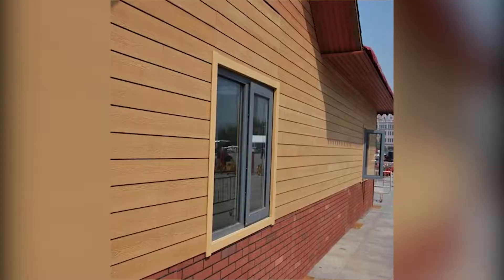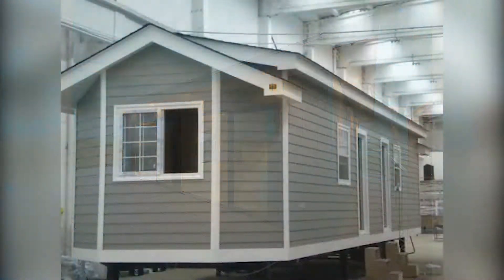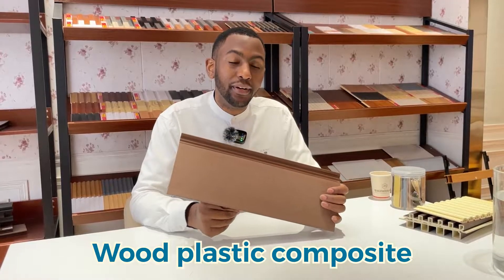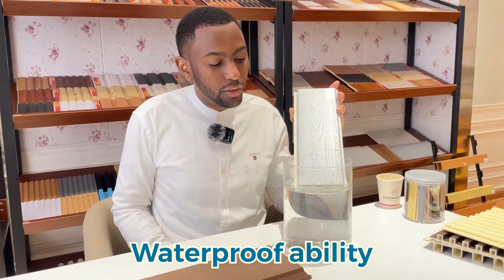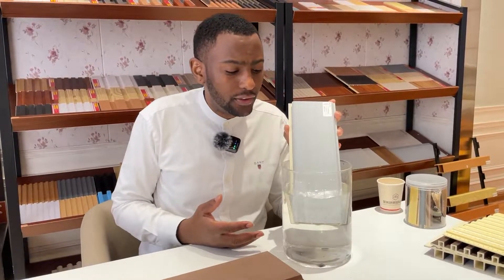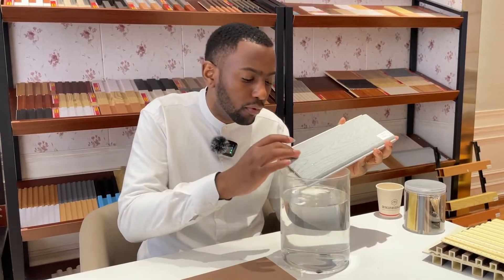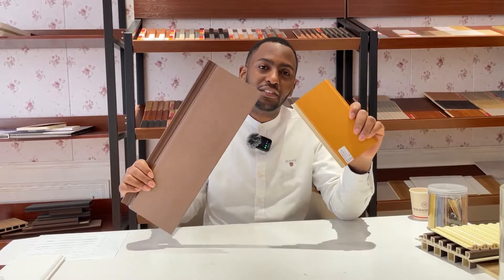What Is Exterior/Outdoor Wall Panel? What Features and Advantages Does It Have?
This video will show you an introduction to outdoor wall panel.

Wood-plastic composite wallboard can be called green wallboard because it adopts environmentally friendly materials.

George Panel, as a trusted producer of wood-plastic composite products, outdoor siding can give concrete buildings a natural and perfect appearance, not only increasing the life and value of the building structure, but also improving thermal, acoustic and natural daylight performance.